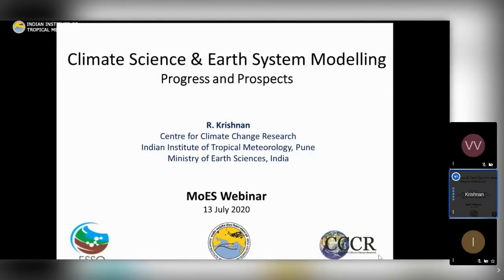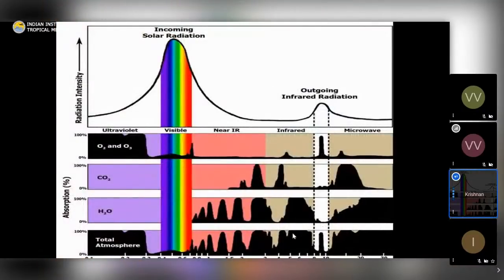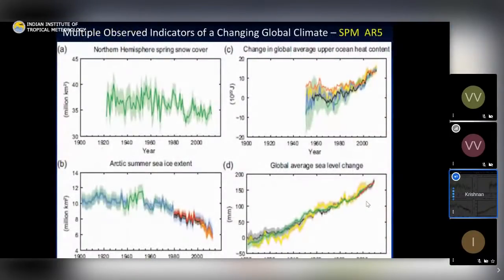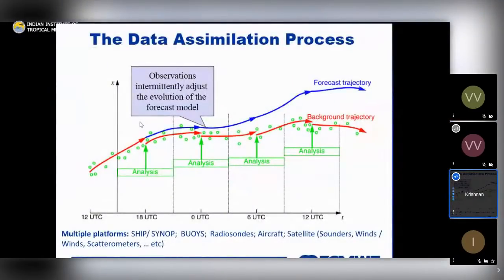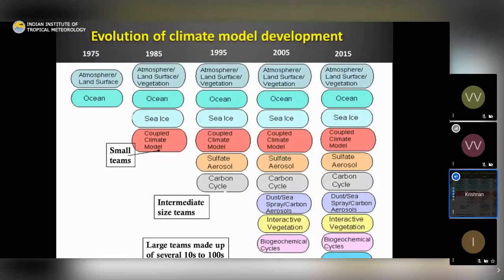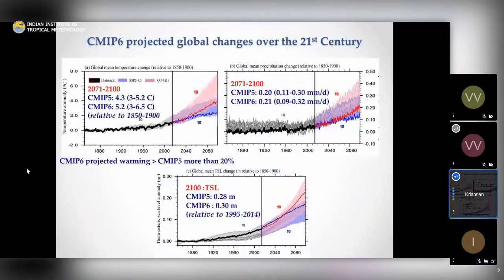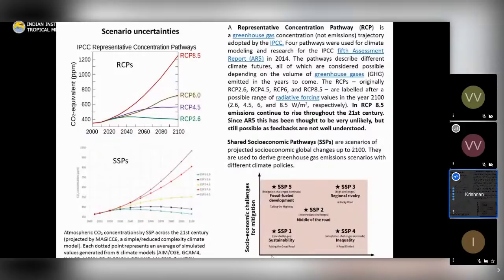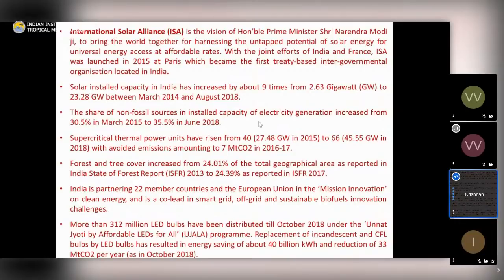Webinar on Climate Science & Earth System Modelling by Dr. Krishnan, IITM, Pune: 13-Jul-2020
Ministry of Earth Sciences, Govt. of India
Speaker: Dr. Krishnan Raghavan, Scientist-G, Executive Director, CCCR, IITM, Pune
Title : Climate Science & Earth System Modelling : Progress and Prospects